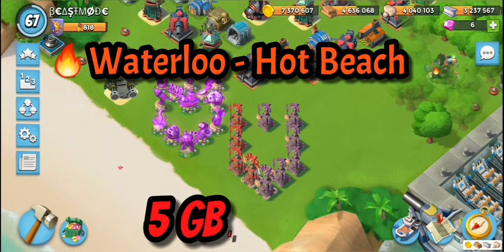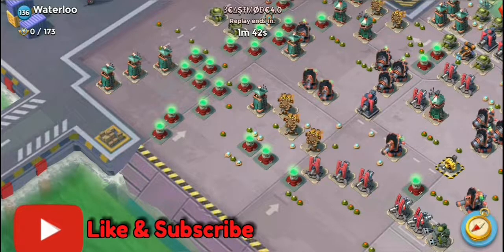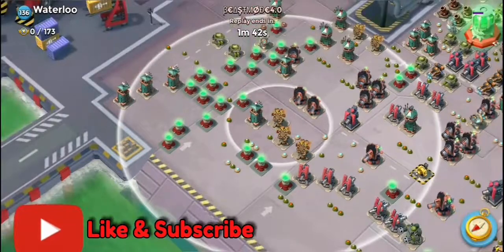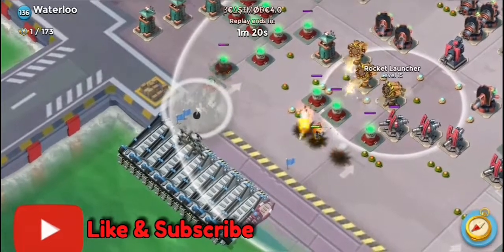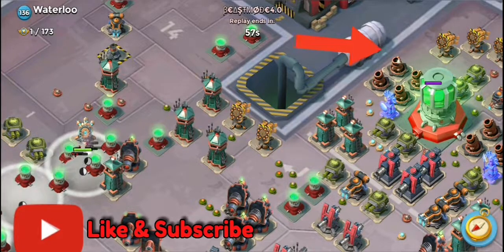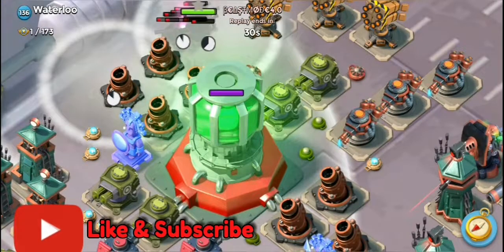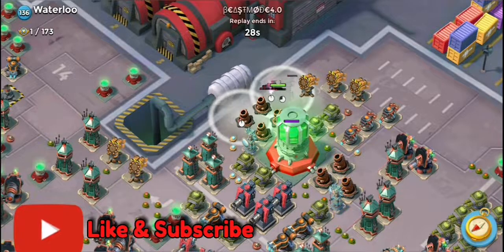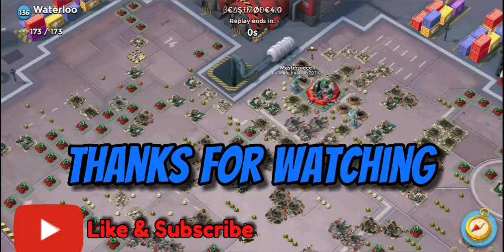Waterloo 🔥HOT🔥 Landing Tutorial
Beast describes how he deals with a hot landing on Waterloo and breaks down the solo using the magic path with all zooka and brick battle orders.

You can support BBTFRG and our YouTube channel by donating here...

All money will be used to produce content and run competitions and giveaways which benefit the community and ultimately the game.

Make sure you join the main BBTFRG Facebook group where content is posted daily by 1000s of other players.

BBTFRG link -